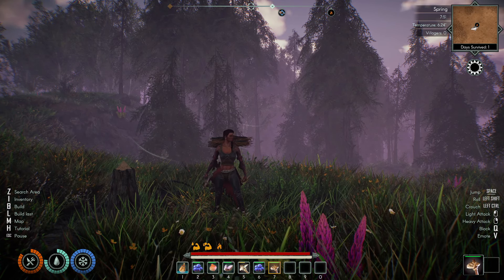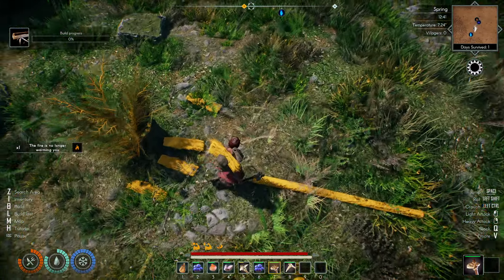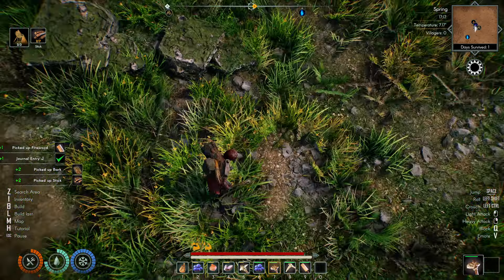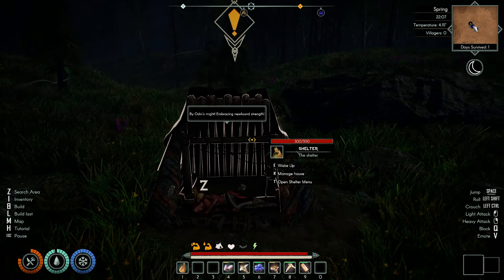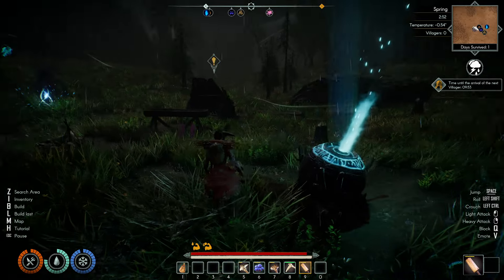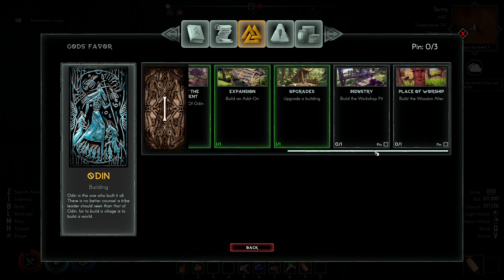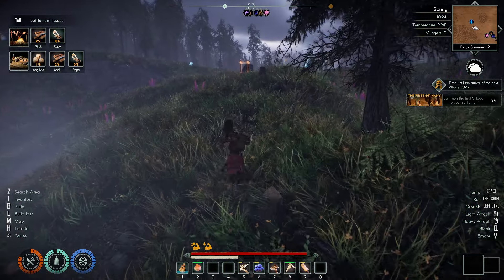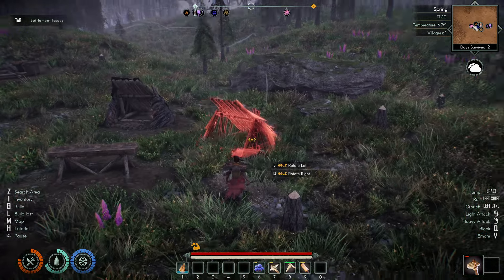Aska - Viking Survival Early Access Gameplay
Aska - Viking Village Survival Crafting Gameplay

Playing Aska  in Early Access. A very hopeful viking crafting survival game.